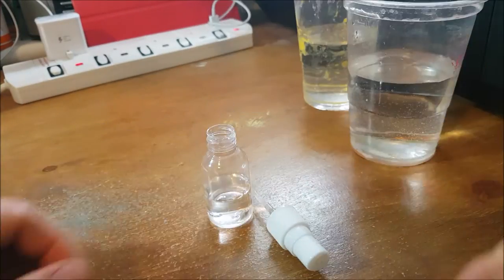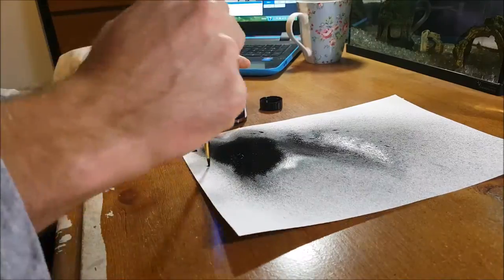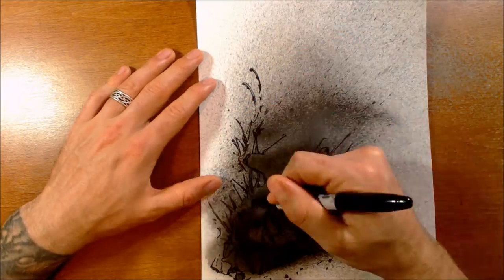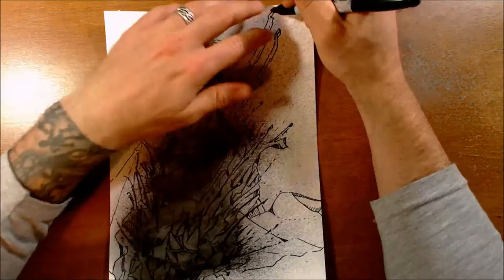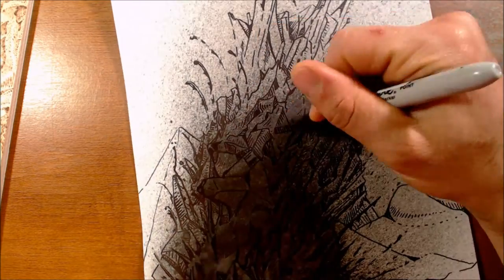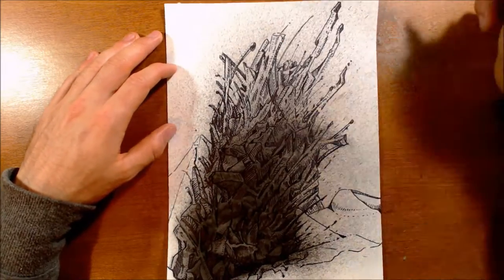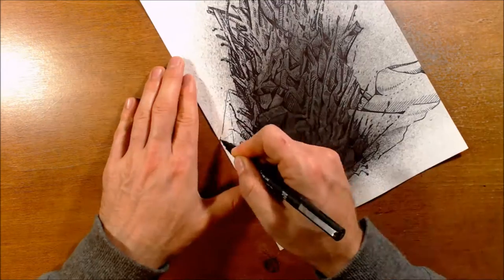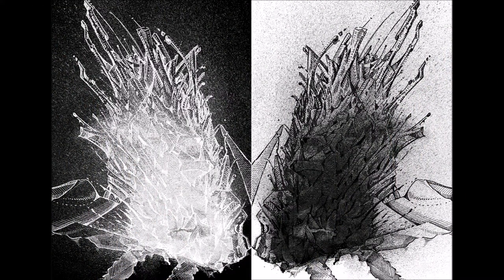How to make a dot to dot doodle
Instagram (kevsdoodlemagic)